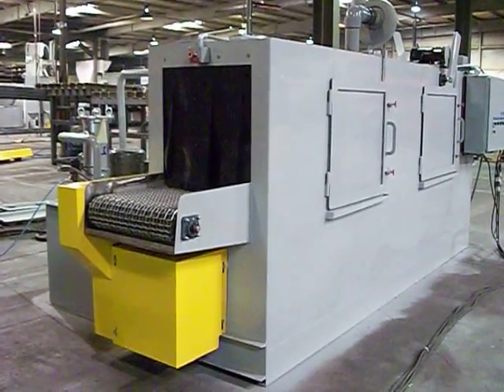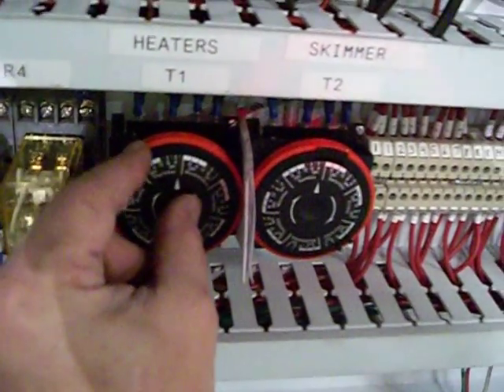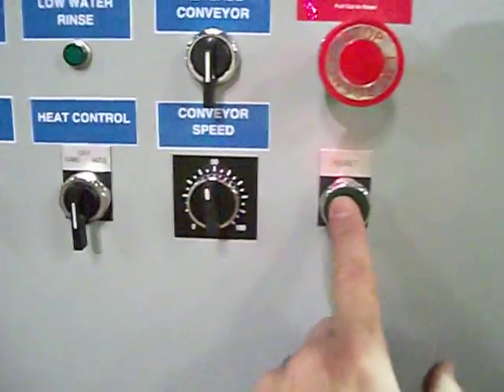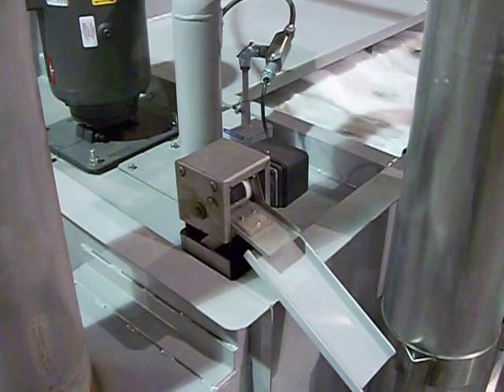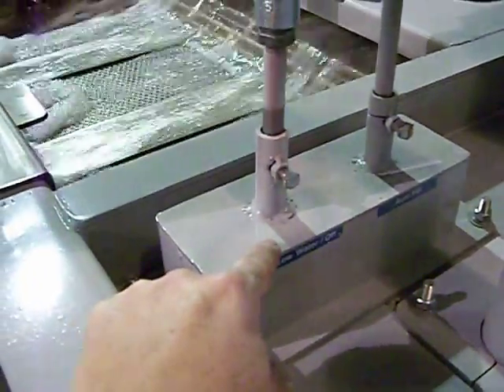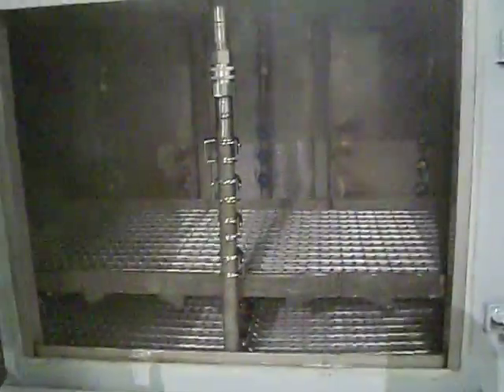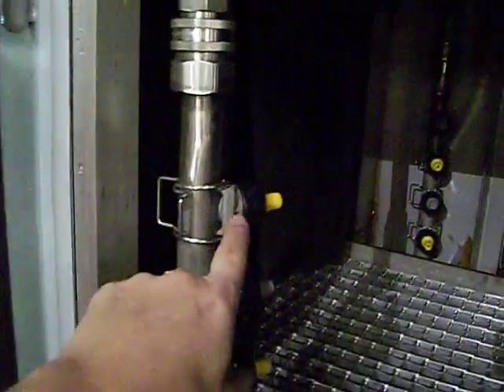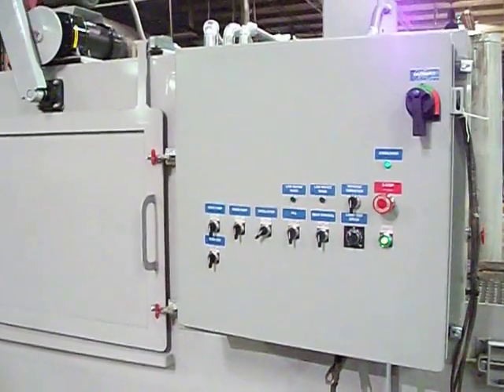LS Industries - Flow Through Washer - FTW